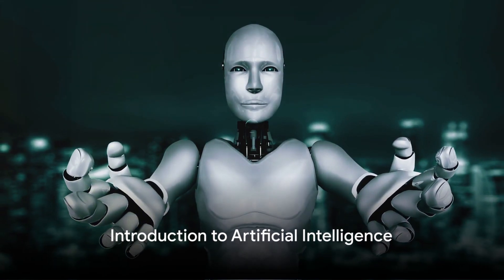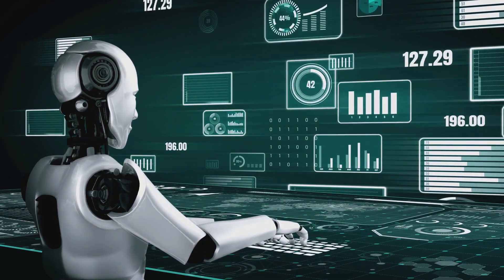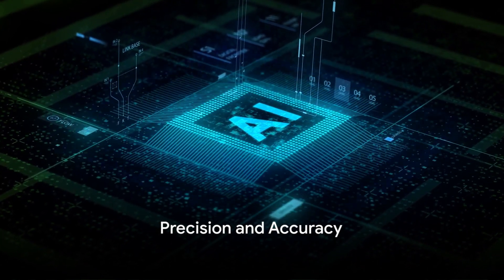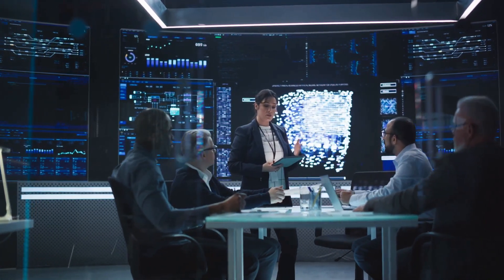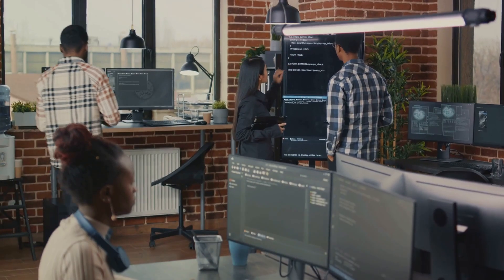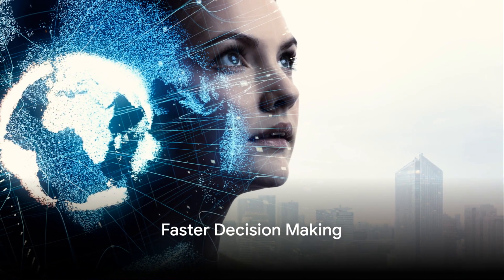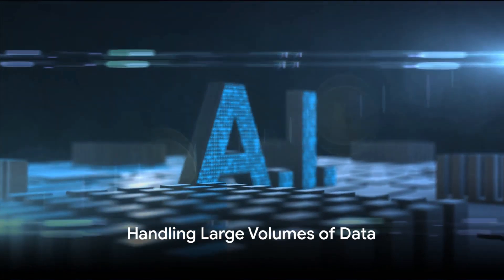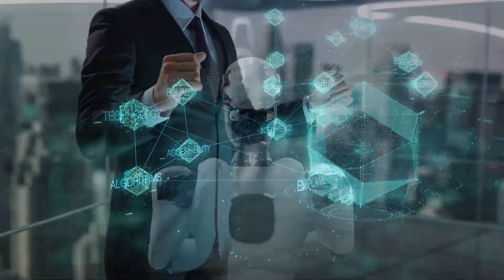AI in 2024: Top 10 Game-Changing Benefits